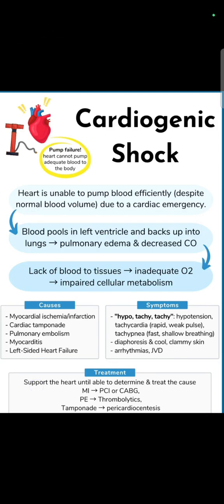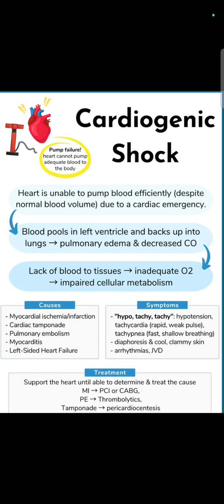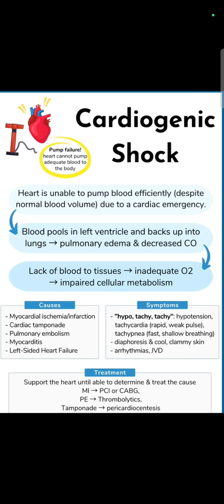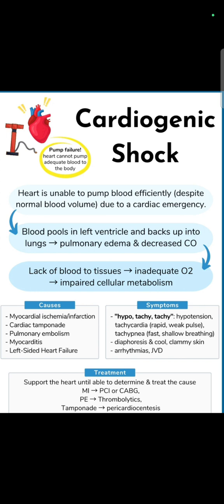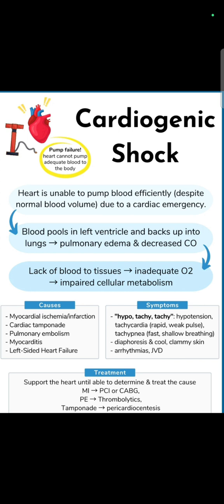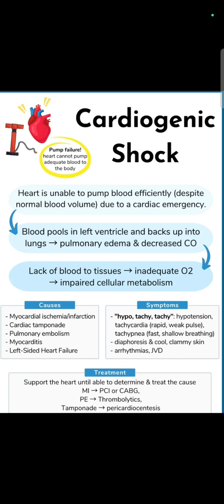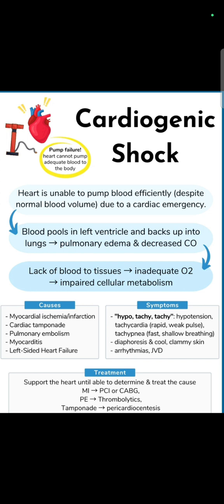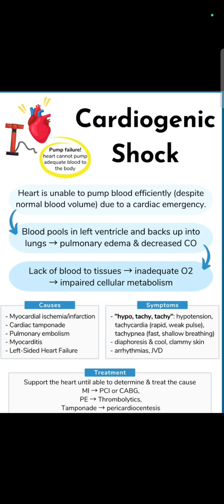18 November 2024